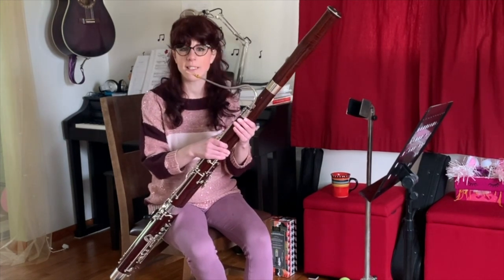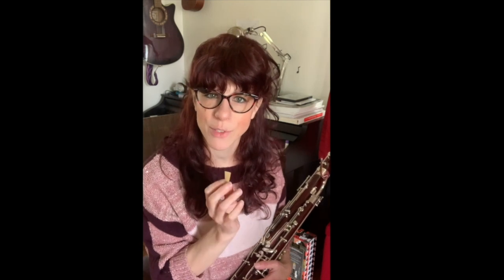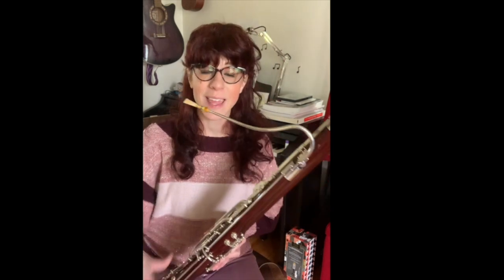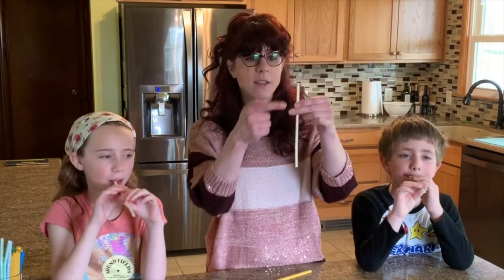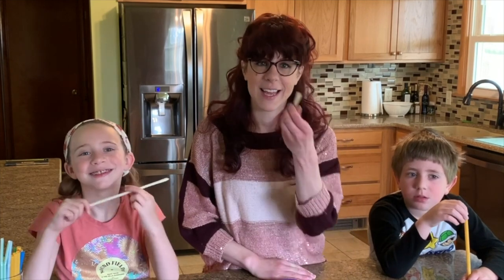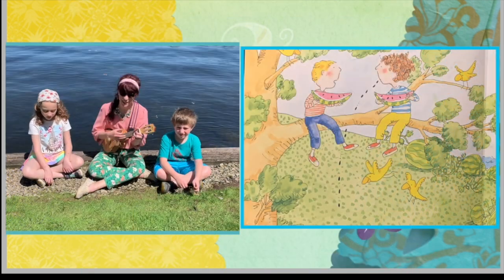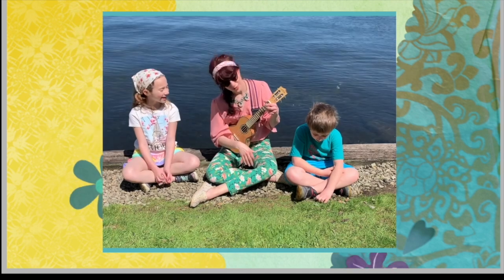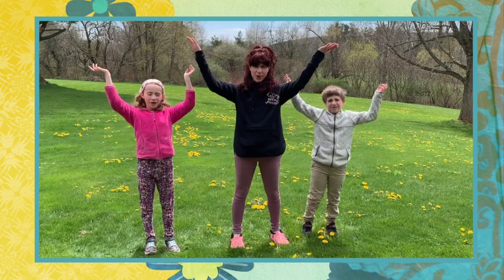Making Music with the Ways, Ep. 5